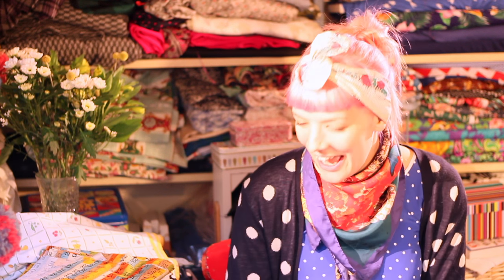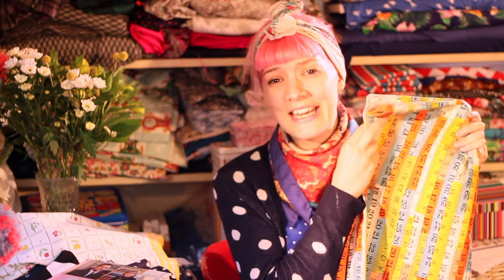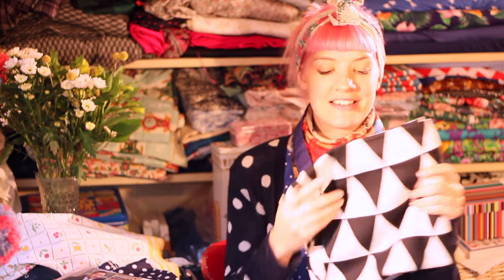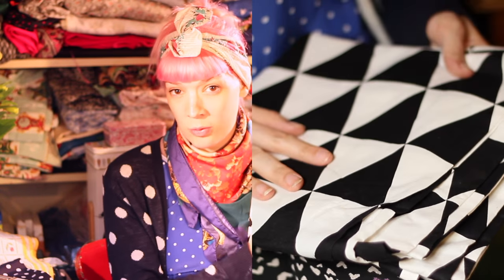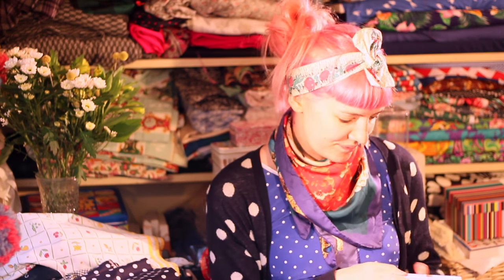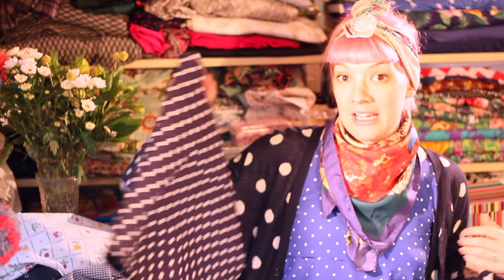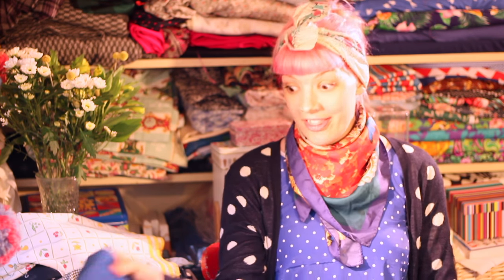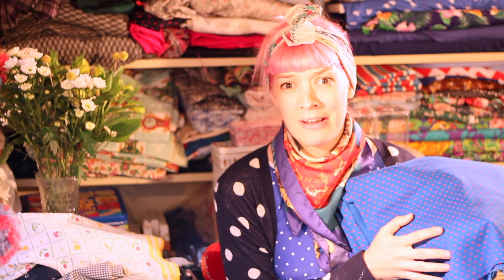My Fabric Haul plus Sewing Projects, Tips & Ideas June 2016 | Vlog 6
Hello everyone- I'm back from my recovery stint! This time with new hair!! :)

I do apologise for the noisy birds, cars, dogs etc in the background... I'm working on getting a microphone instead next time I film in the summerhouse!

Anyway here is my fabric haul for June... there's a lot there and I can't wait to show you the finished garments soon!  I hope you enjoy my latest sewing projects, tips and ideas.

Lots of love, Gabby Xox

I'm wearing...
Casual Trousers from GBSB Fashion With Fabric Book and self drafted wire headband.

GBSB - From Stitch To Style Book

Car Boot Sales... (all in London UK)
Battersea @ Harris Academy every Sunday
Pimlico @ Pimlico Academy every Sunday
Chiswick @ Chiswick School every first Sunday of the month

Feminine Wardrobe Book

Gingham Seersucker Fabric from Textile Centre on ebay